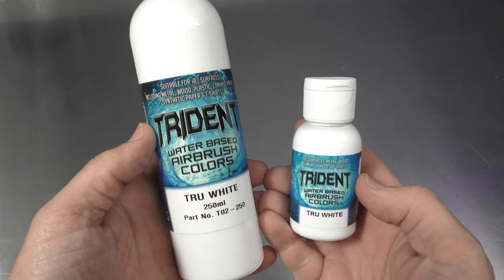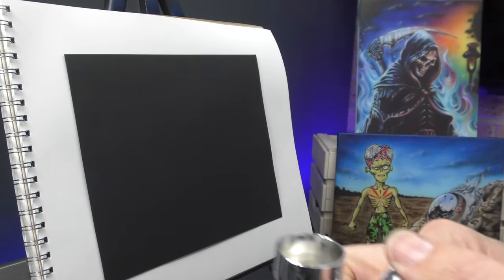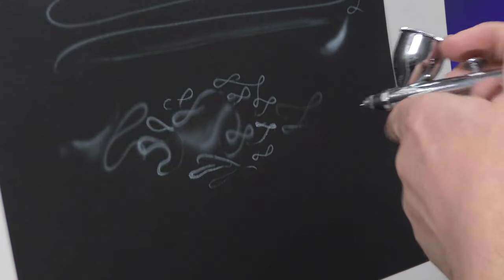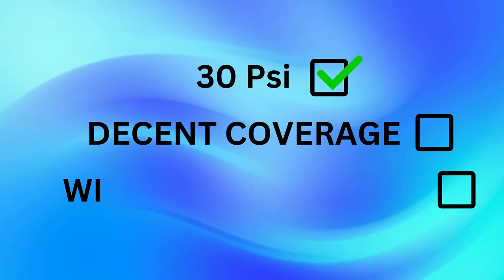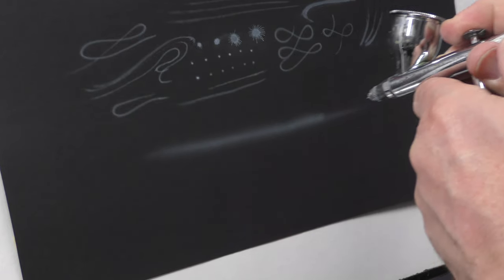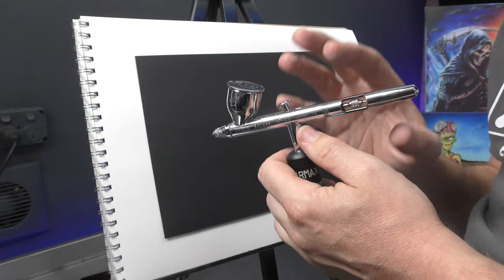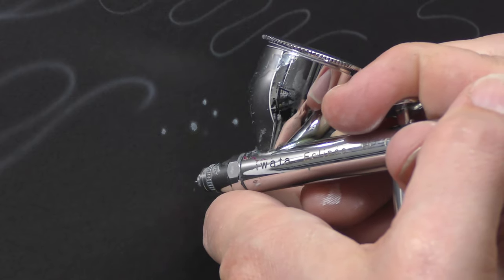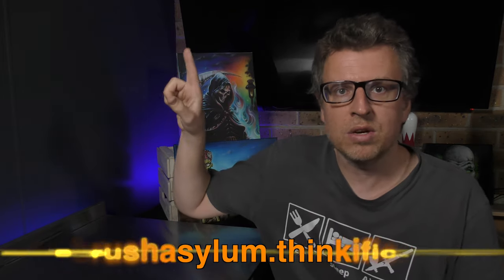Tips For Using White Airbrush Paint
In this video I share with you some Tips that I use to make Airbrushing with White Easier.

Shop some of the products shown in this video (Australia Only)

🔗 AMAZON LINKS
Iwata HP.CS Eclipse (AMAZON)
Iwata Cleaning Station (AMAZON)

Video Chapters :

0:00 - white can be difficult to use when airbrushing
0:10 - different paint brands
0:31 - what I am using for this demo
0:54 - how I prep before using white
1:27 - using white straight out of the bottle
3:58 - airbrush reducer
4:26 - airbrushing white at a 1:1 ratio
7:47 - my detail mix for white
9:25 - straining your paint can help